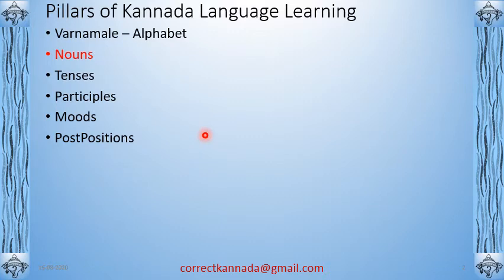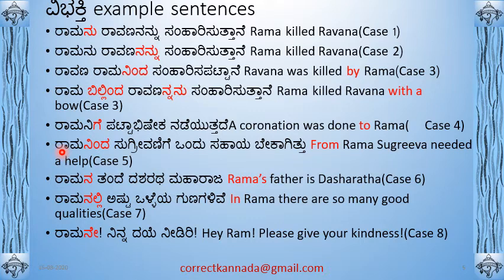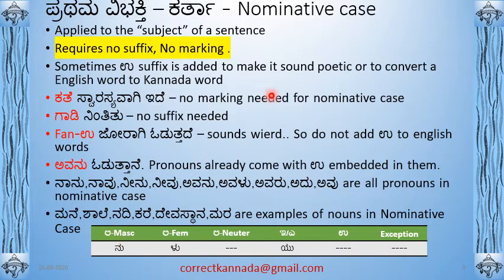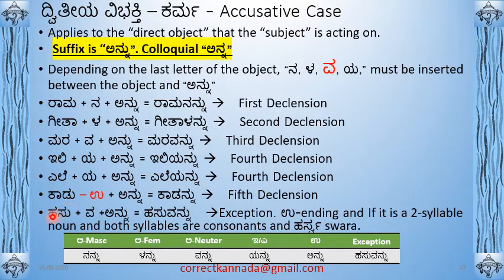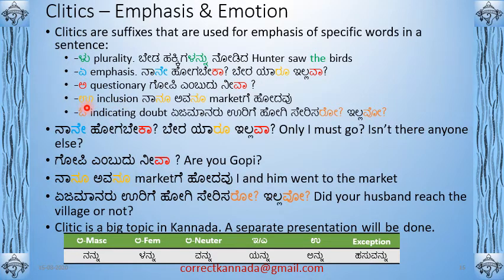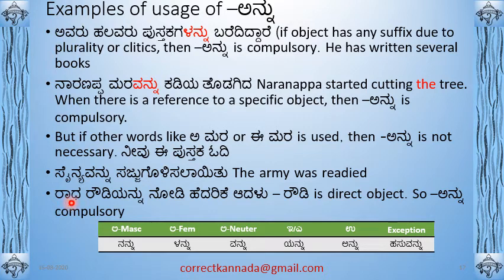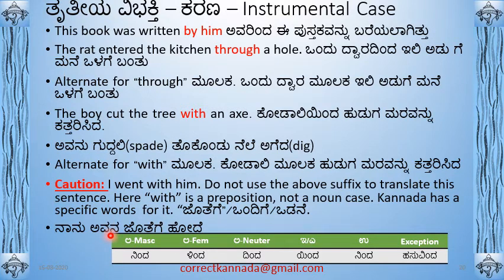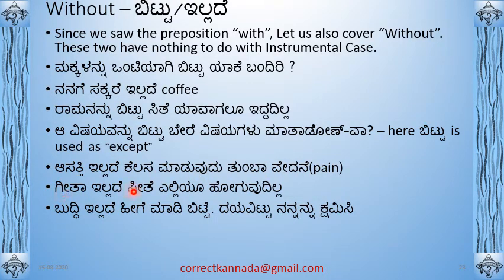Kannada Nouns Tutorial Part 1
This is a Kannada Language tutorial, but in English medium.
This is Part - 1 of a detailed tutorial in English, on the Kannada Language Nouns and Vibhakti usage. My target audience is the English-Educated, non-Kannadigas who wish to learn Kannada correctly and take up Kannada Learning as a hobby. I fit into the above description. Therefore, I would like to share,whatever little Kannada Language understanding that I have accumulated, with people of similar educational background as me.
There are 8 Vibhaktis(suffixes) that you apply on nouns depending on where the noun appears in a sentence. Whether the noun is the subject, direct object, indirect object, instrumental object, locative object etc... In English they are: I,me,by me,to me,from me, mine,in me and Hey Me!. This tutorial gives the equivalent in Kannada, with enough sentence examples. This is just the Part-1 which covers until the third vibhakti(Nominative, Accusative and Instrumental Case).  The remaining parts will be uploaded soon.